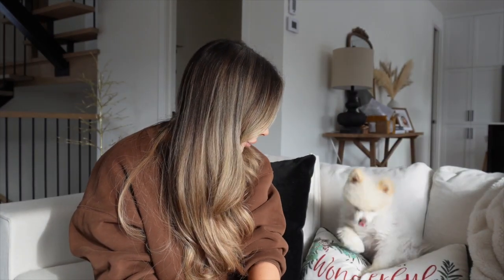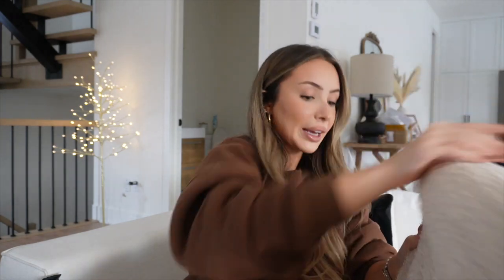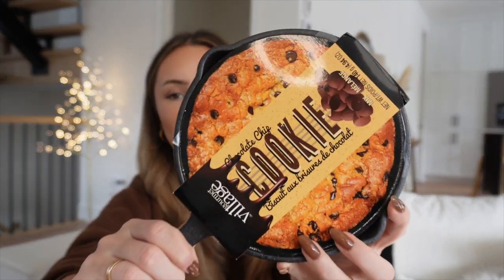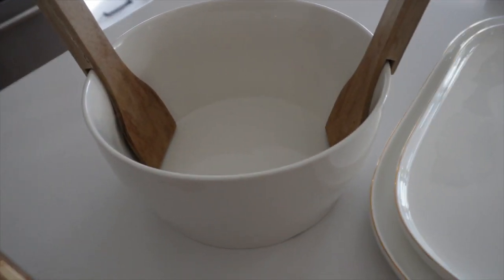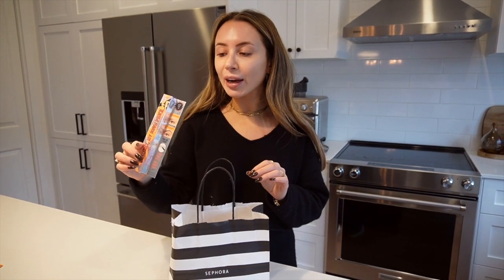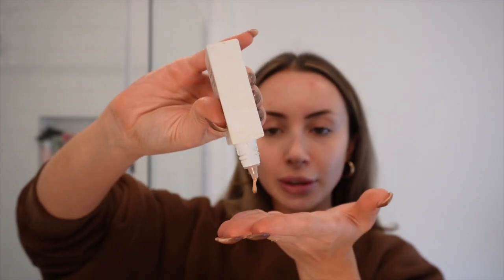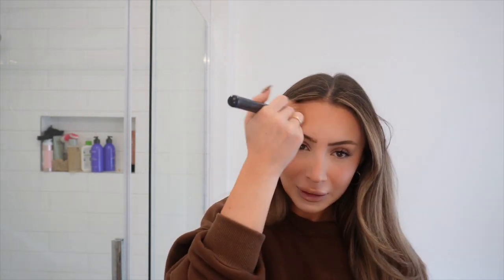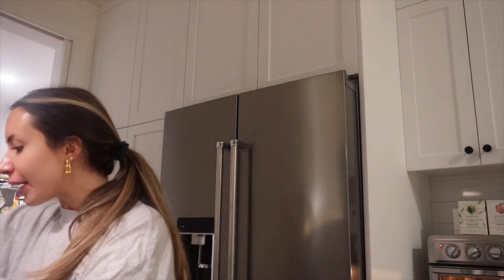5 MIN WINTER MAKEUP + HOME & HOLIDAY DECOR HAUL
Hi! I picked up the cutest Christmas decorations from linen chest and I’m absolutely obsessed 💗 Also its your last chance to get up to 50% off on FOREO's at-home facial devices and the BEAR microcurrent device,

ITEMS MENTIONED

Huda Beauty Concealer (cotton candy)
Huda Powder
Anastasia Bronzer (Saddle)
Makeup By Mario Eyeliner (perfect brown)
Summer Fridays Sheer Skin Tint
Rare Beauty Primer
Sephora Brand Eyeliner
Merit contour